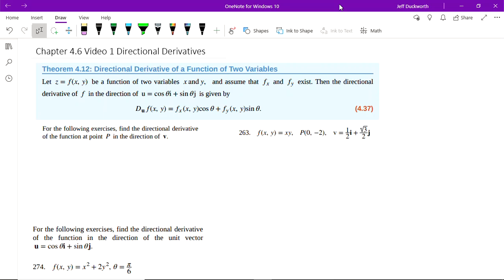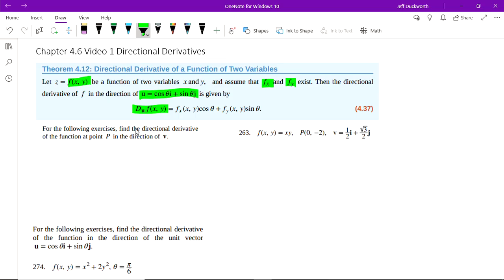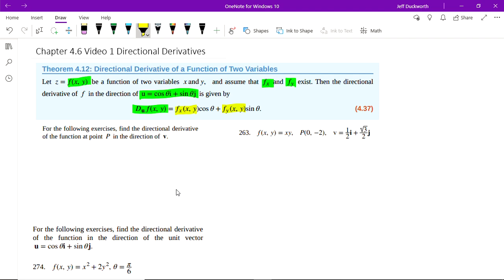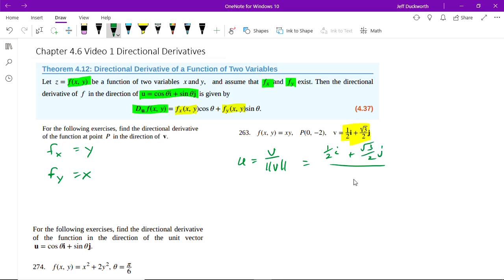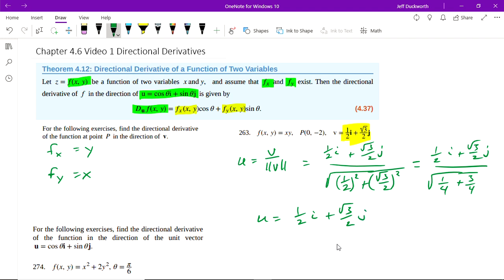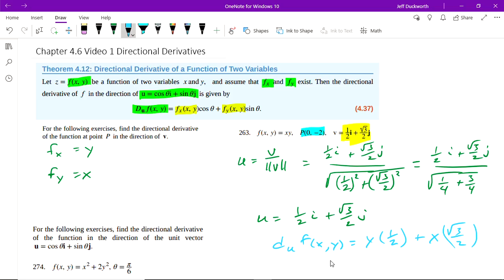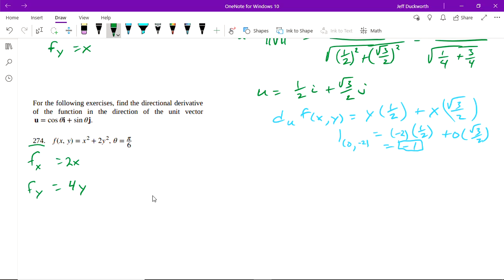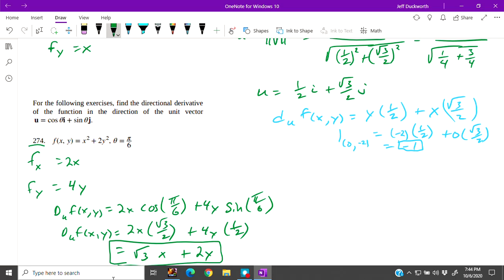Calculus 3 Chapter 4.6 Video 1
Directional Derivatives: Definition